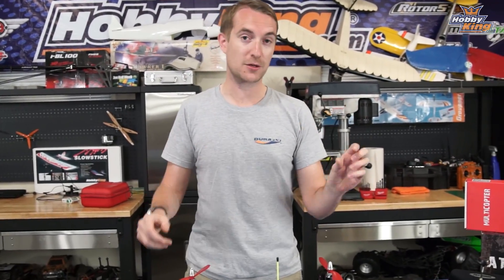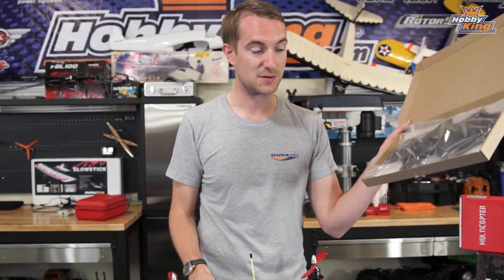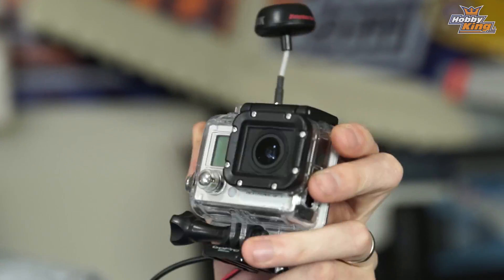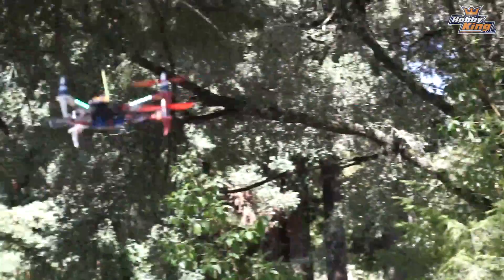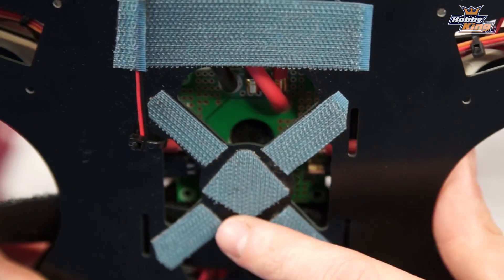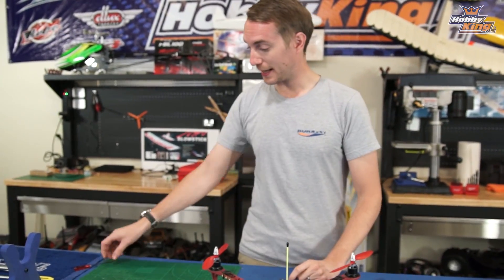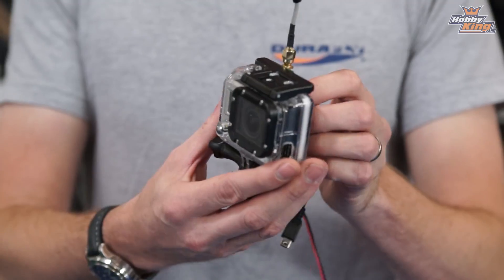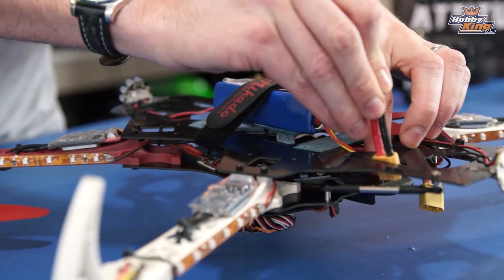Hobbyking SK450 'Dead Cat' - Walk through part 1.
In the first installment of a new 2 part mini series, Stuart talks you through his first quad project and the options he chose for it.